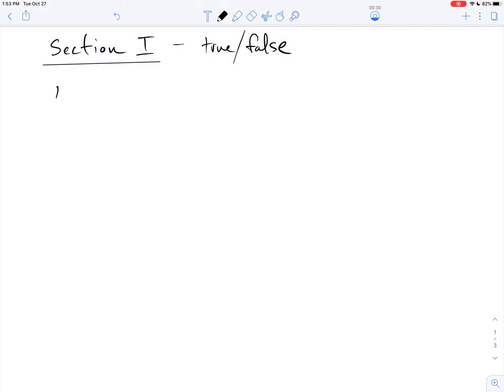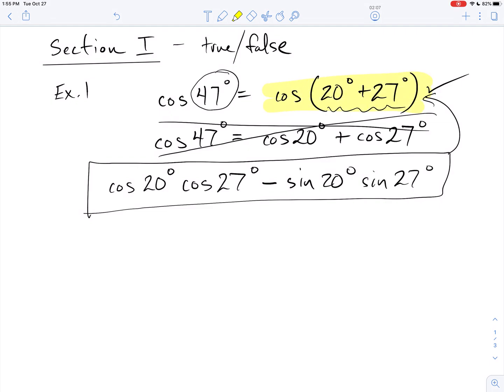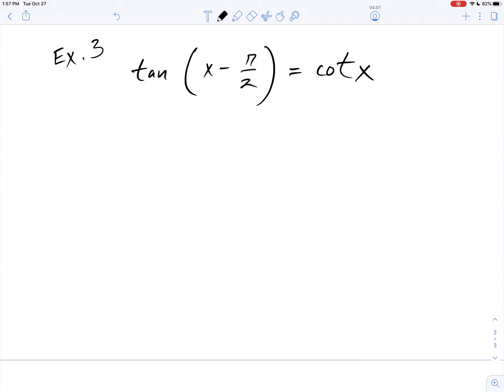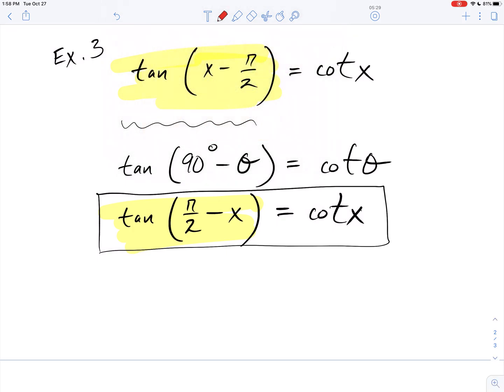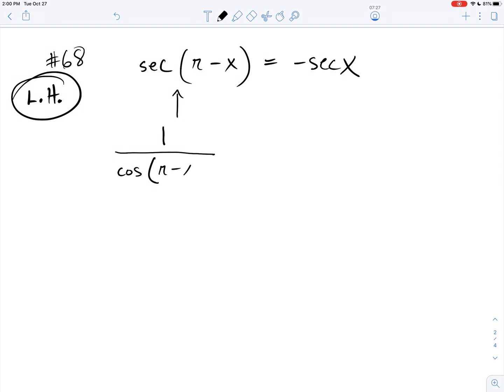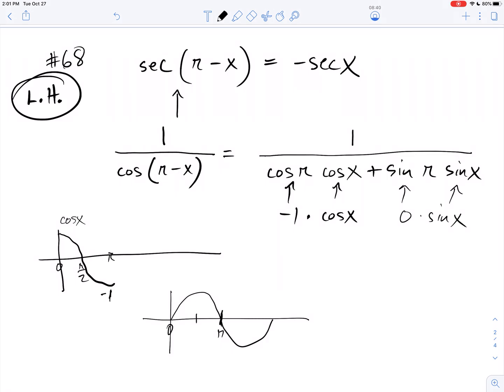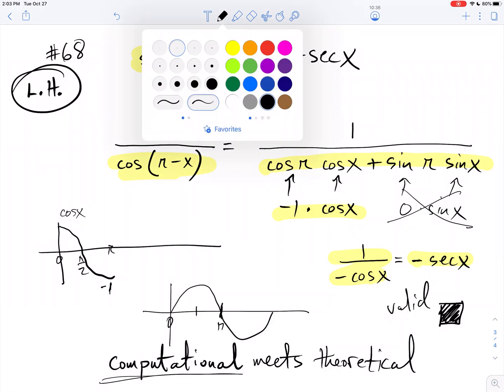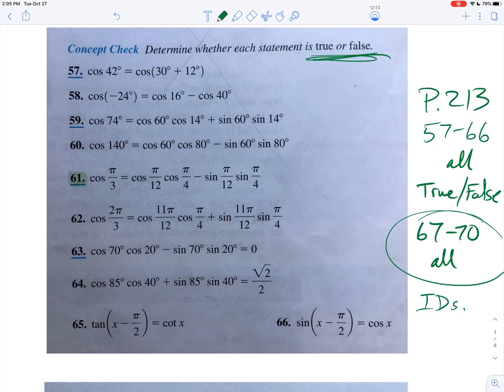Unit 9 video 9 true/false IDs and trig identities using computational trig concepts to prove them